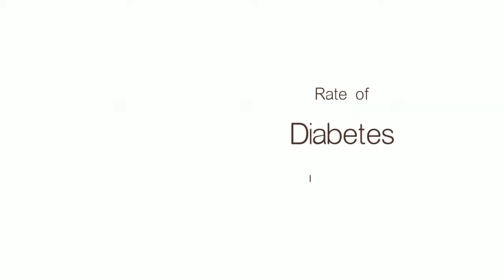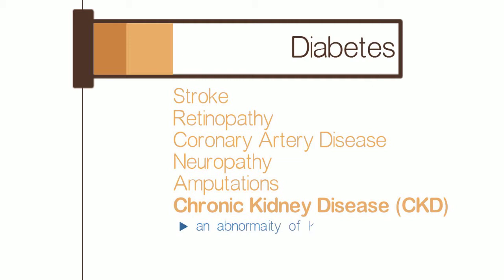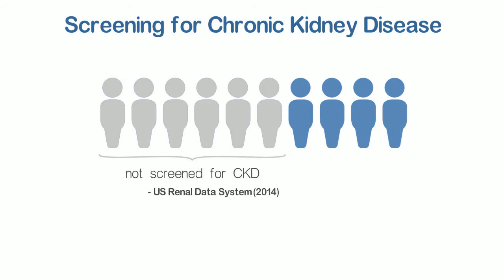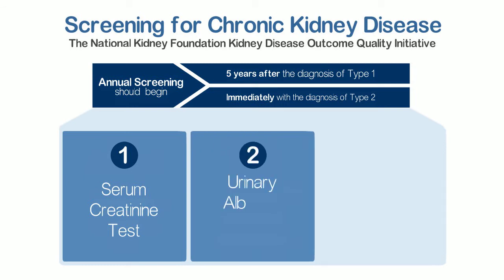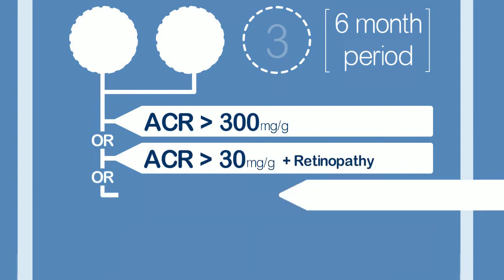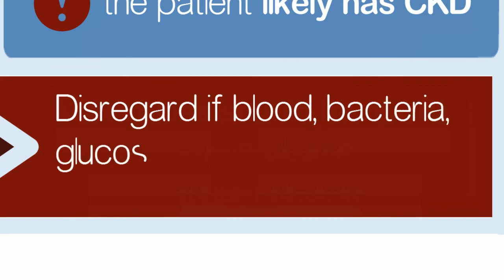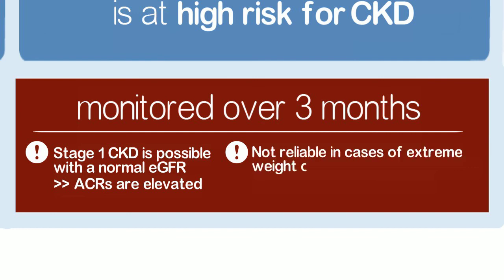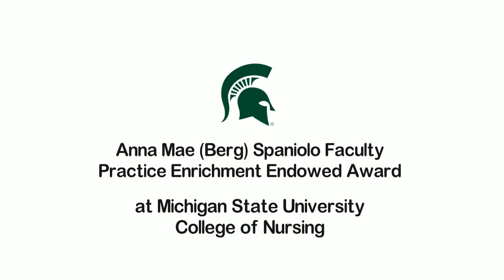Kidney Disease: How to screen for CKD if you have Diabetes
Evidence based:  how and when to screen for Chronic Kidney Disease in those with Diabetes.